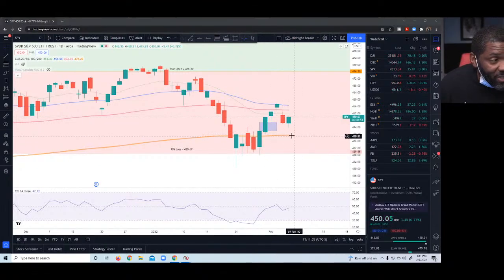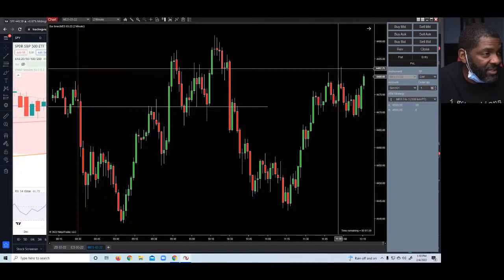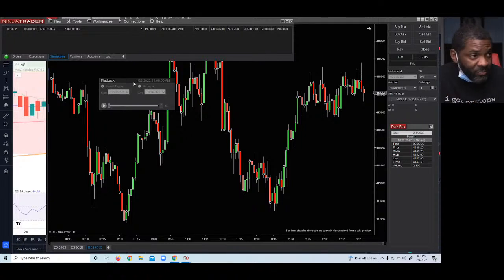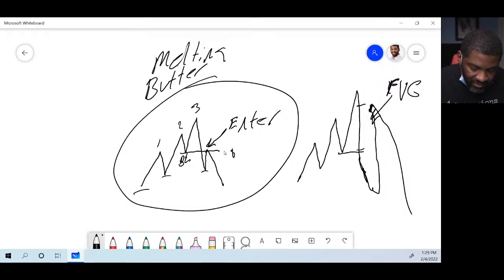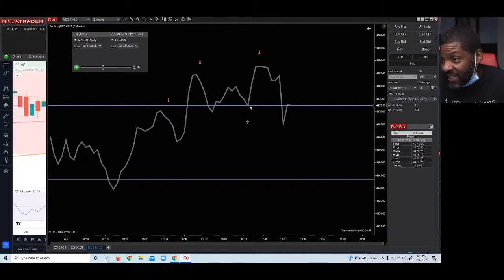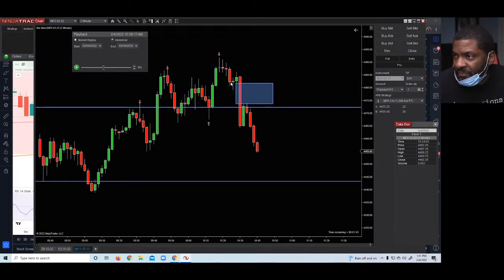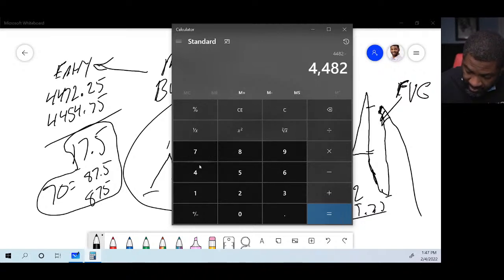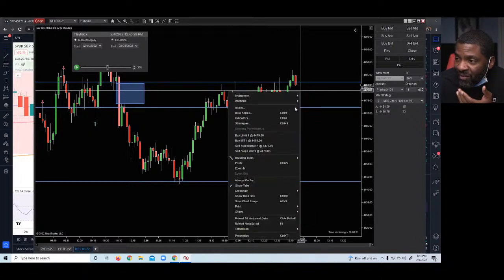Tim's Tidbit | Lunchtime Lesson (Alt Trade Breakdown 2/4/22)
2 different trading setups